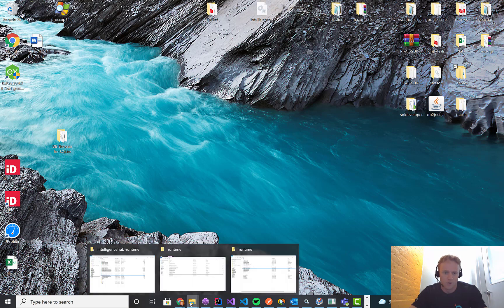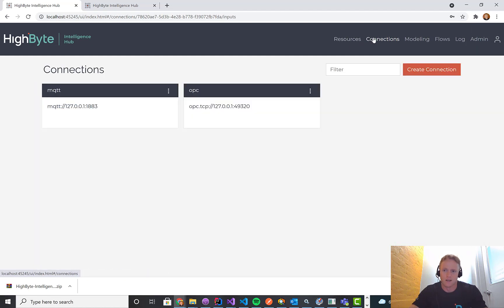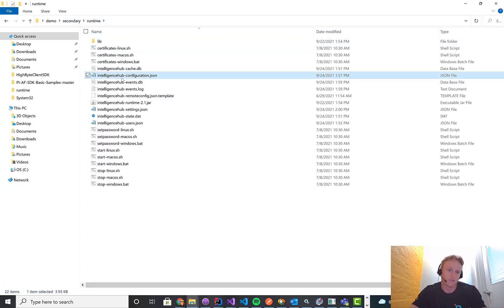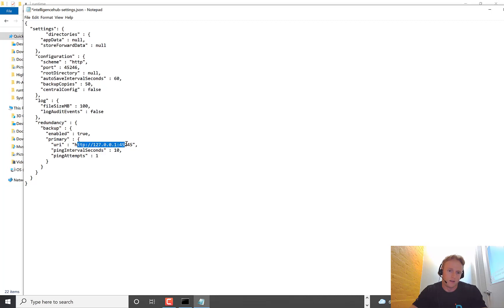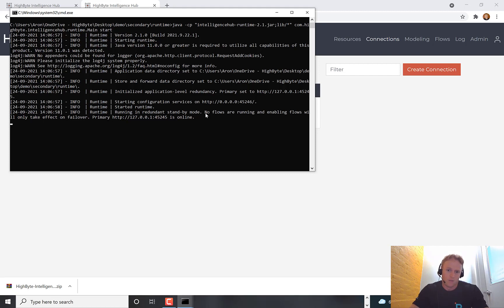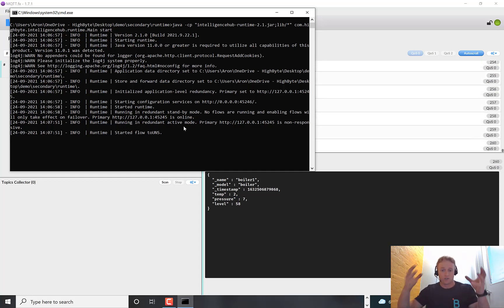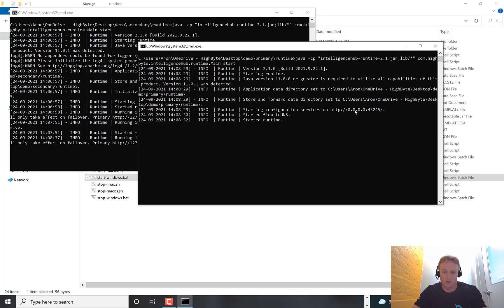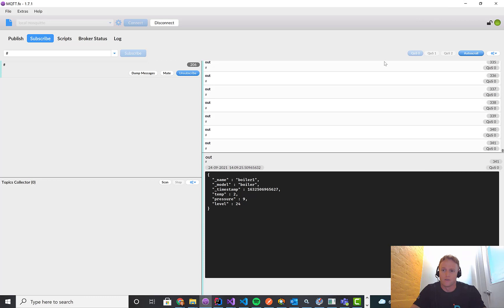Application Redundancy in HighByte Intelligence Hub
In this short video, watch HighByte CTO Aron Semle demonstrate the new application redundancy capabilities available in HighByte Intelligence Hub version 2.1. Aron configures two HighByte Intelligence Hub instances, one as a primary and one as a secondary backup. The backup will come online should something happen to the primary, ensuring the reliable delivery of data in critical environments.

HighByte Intelligence Hub is an Industrial DataOps solution enabling manufacturers to merge, prepare, and deliver modeled industrial data to and from IT systems without writing or maintaining code.